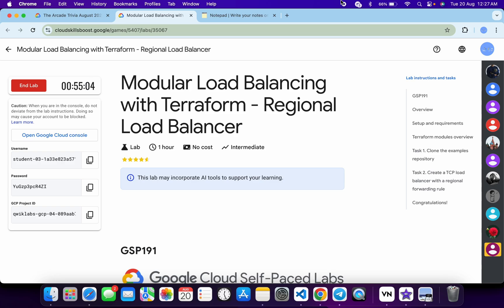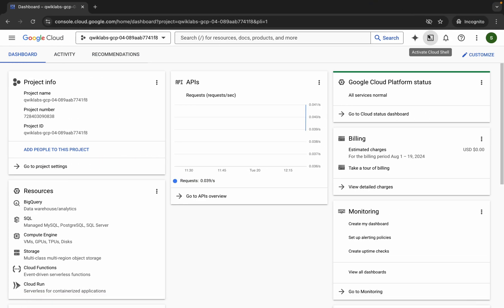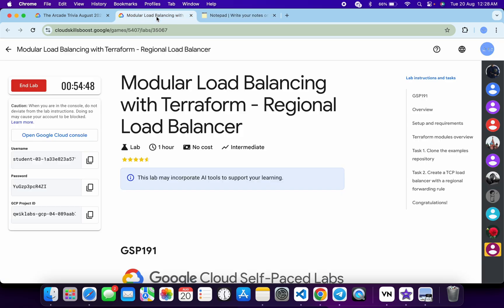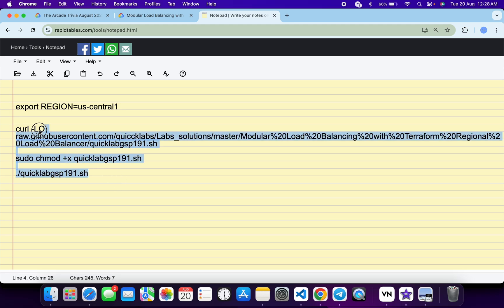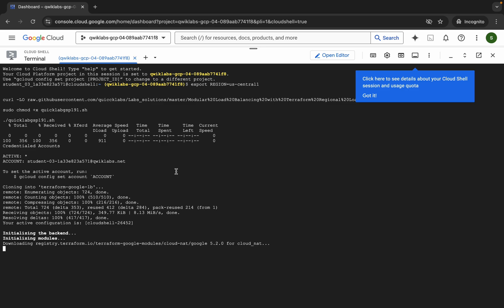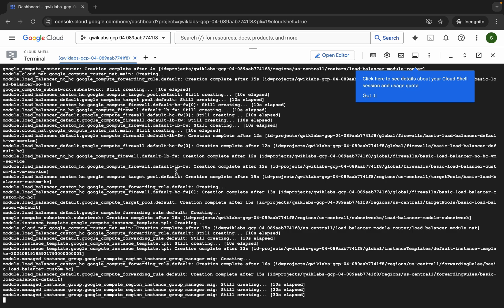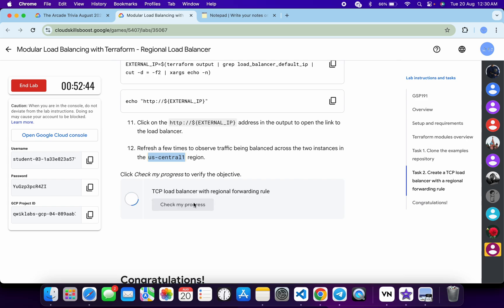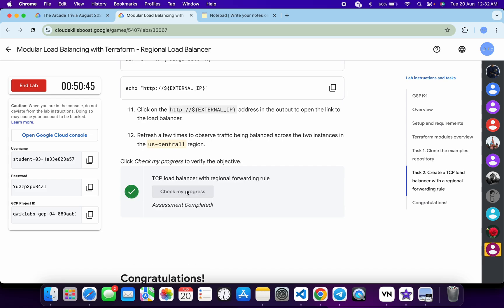[2024] Modular Load Balancing with Terraform - Regional Load Balancer